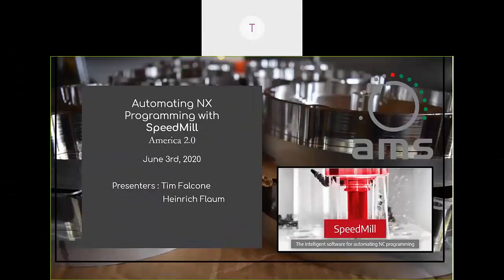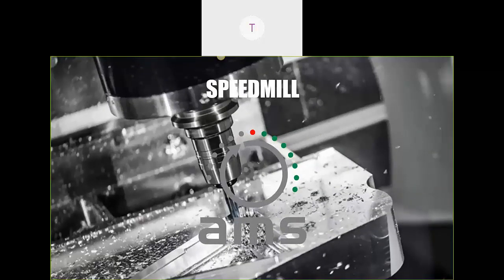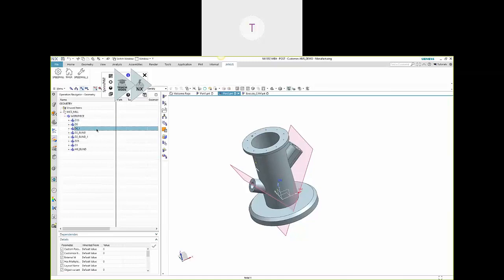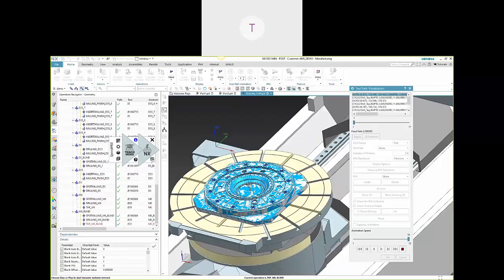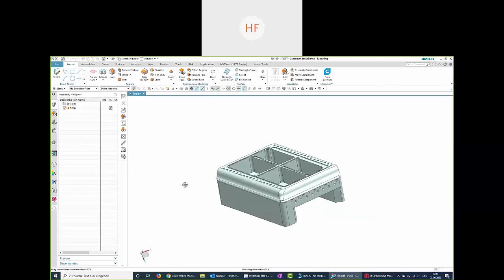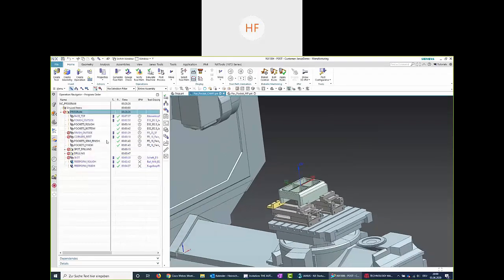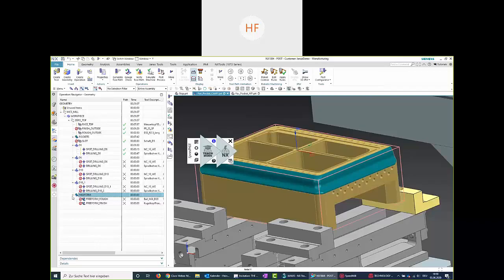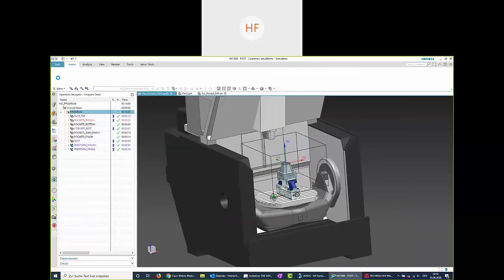AMS COLLECTIVE PRESENTS: NC Programming automation